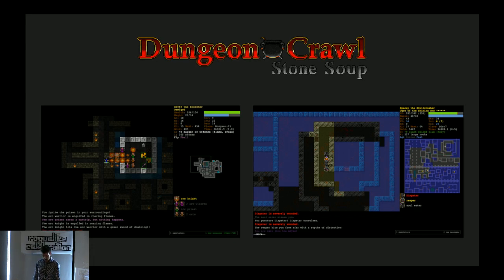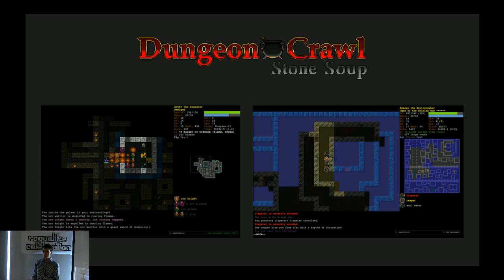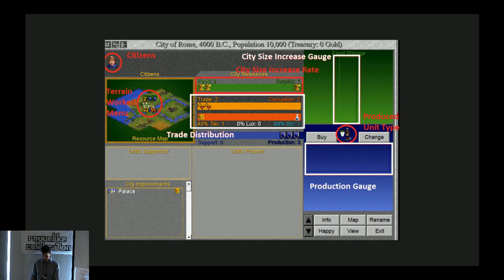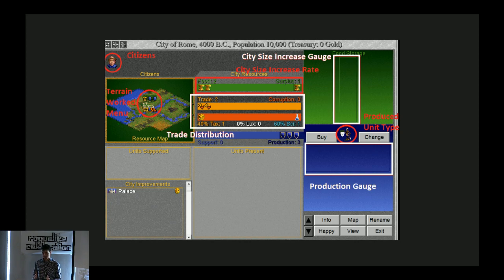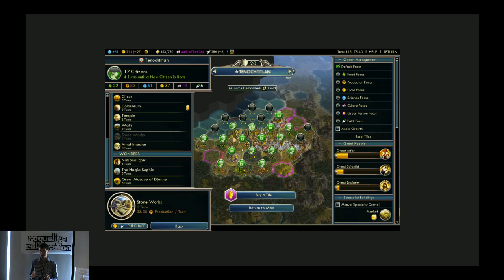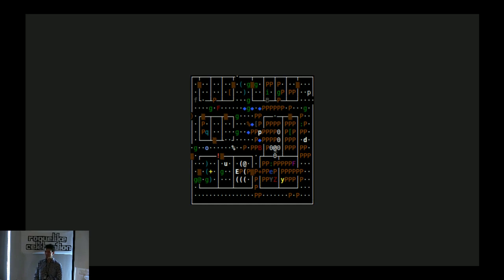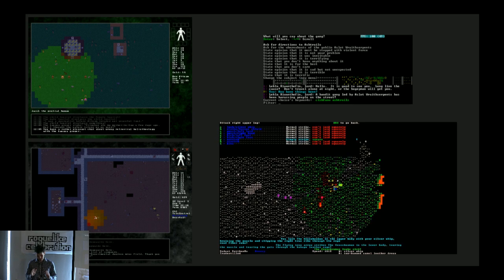Dungeon Crawl: Stone Soup - Nicholas Feinberg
The eternal war against the Hypothetical Optimal Player: how to avoid players' worst instincts and make a game that's fun to play well. Nicholas Feinberg is an obscure independent game developer (best known for Manufactoria), Nicholas joined the Stone Soup team in early 2014. He's since become one of the most active developers. Likes: elegant, minimalist designs, non-traditional settings, and long walks on the beach.